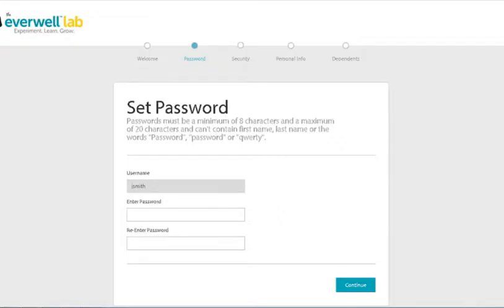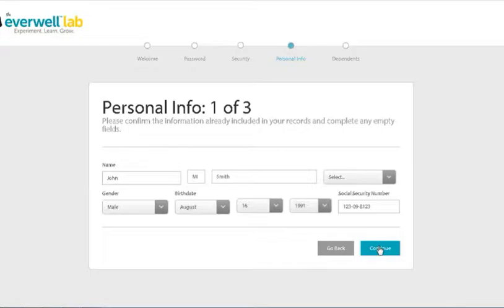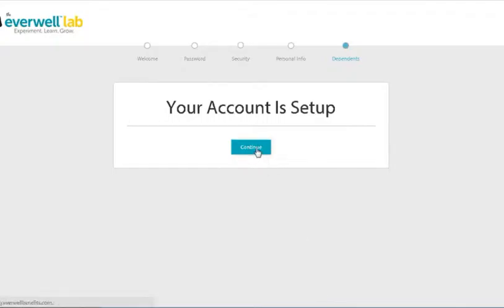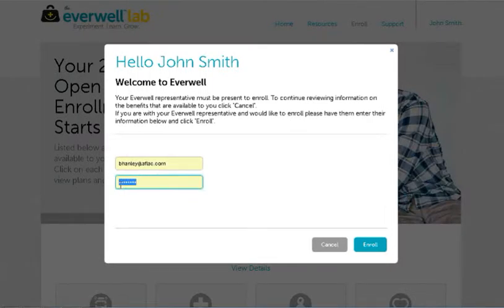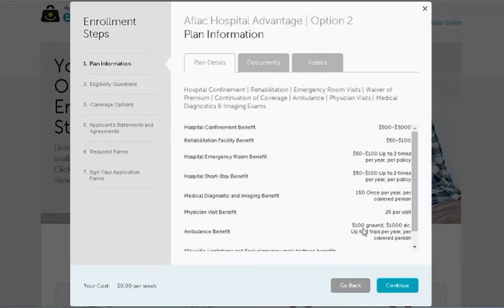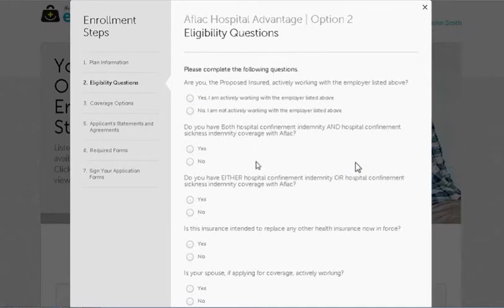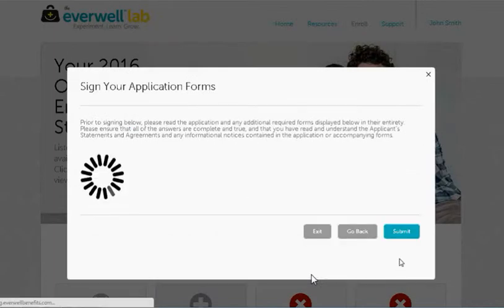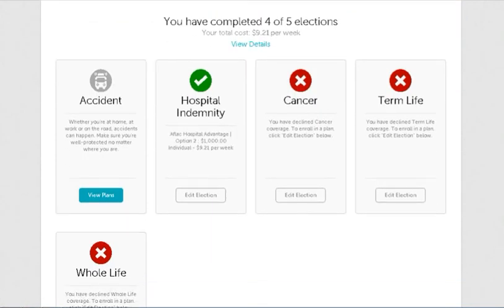Everwell enrollment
Description